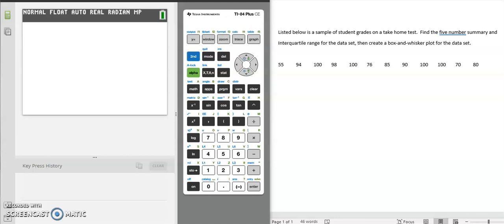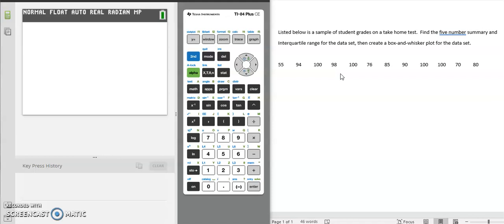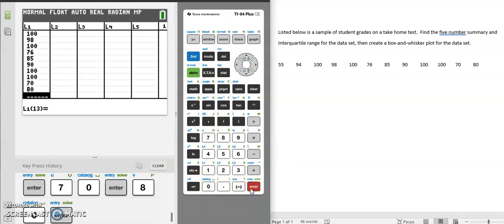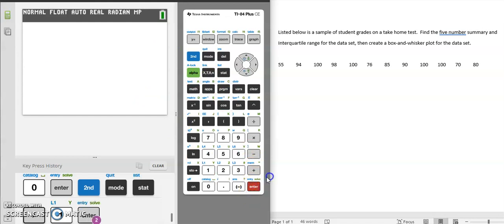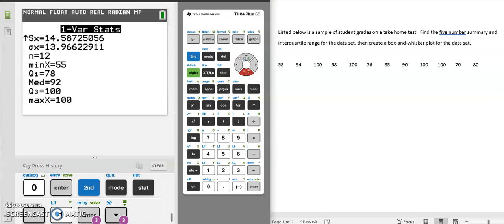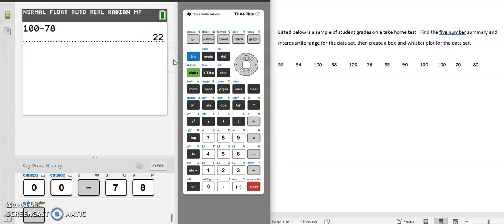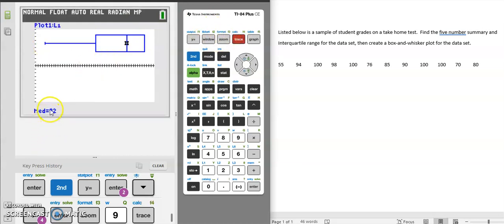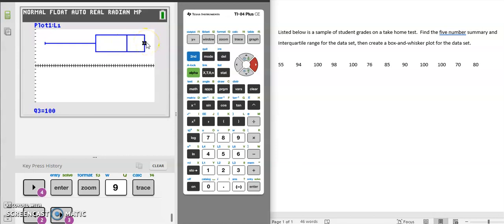Box And Whisker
This video will show you how to find the Five number summary and the interquartile range (IQR) of a data set, and then construct a box-and-whisker plot using your TI-84.